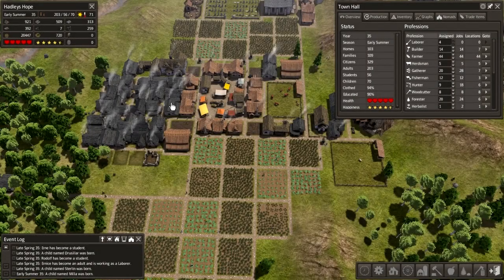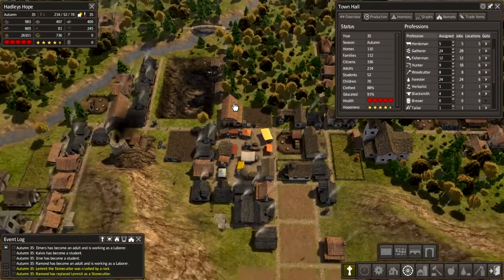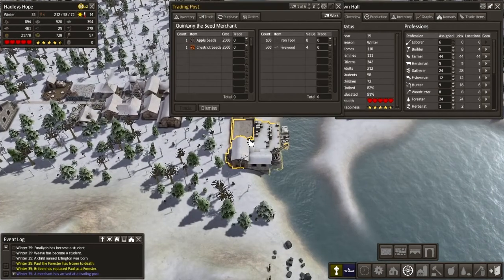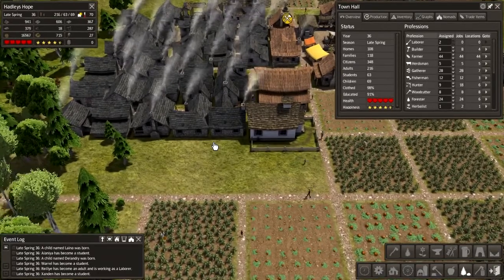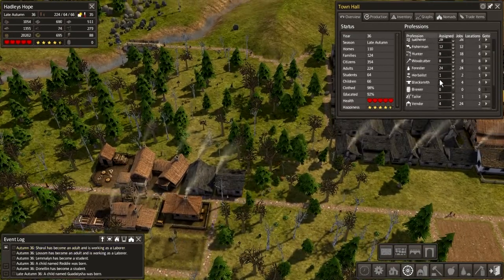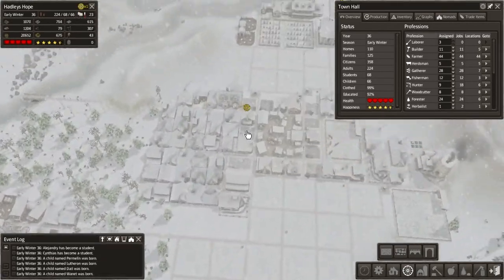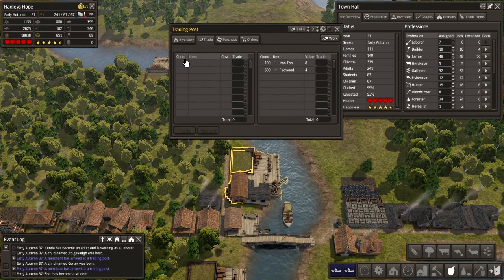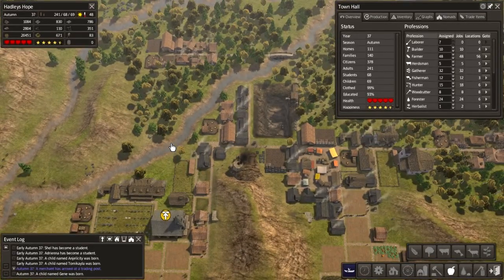Ecky Plays Banished | 21 | Falling Food